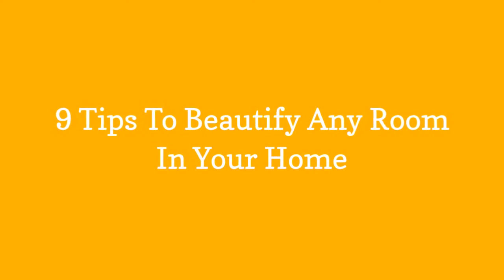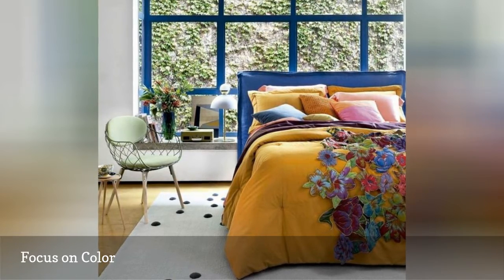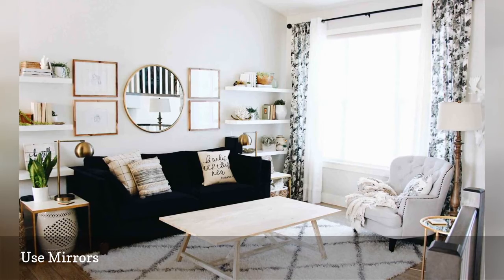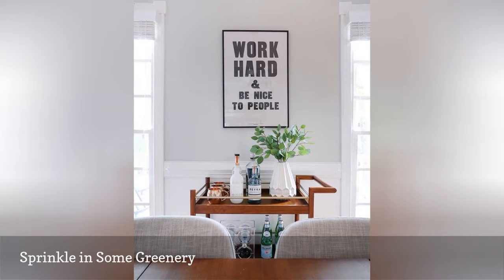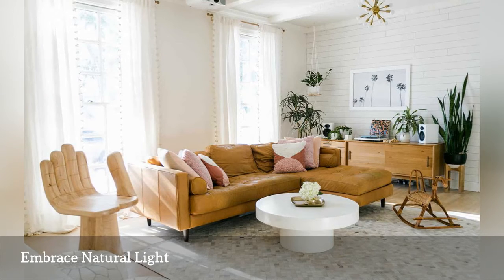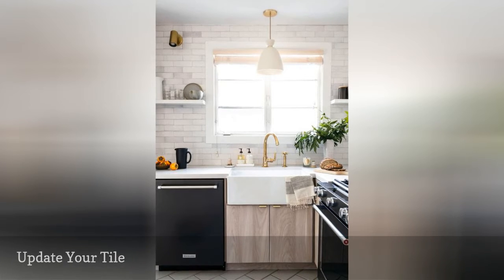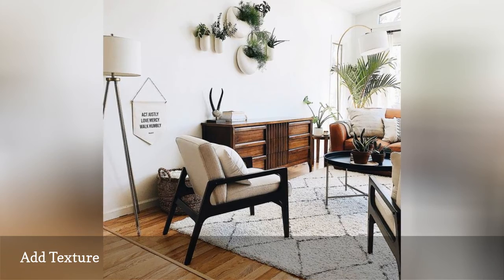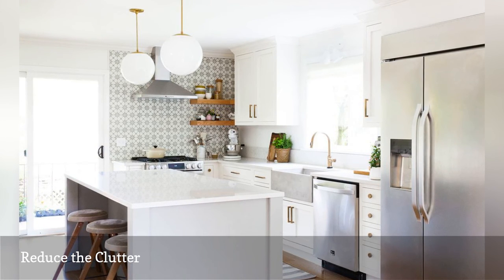9 Tips To Beautify Any Room In Your Home 🛋️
Creating a truly stunning home may seem like hard work, but these tips and tricks can help you design a beautiful space in every room of your house.
0:00 - Intro
0:00:12 -   Focus on Color
0:00:21 -   Use Mirrors
0:00:30 -   Add Accessories to Every Room
0:00:39 -   Sprinkle in Some Greenery
0:00:48 -   Embrace Natural Light
0:00:57 -   Don't Be Afraid to Experiment
0:01:06 -   Update Your Tile
0:01:15 -   Add Texture
0:01:24 -   Reduce the Clutter